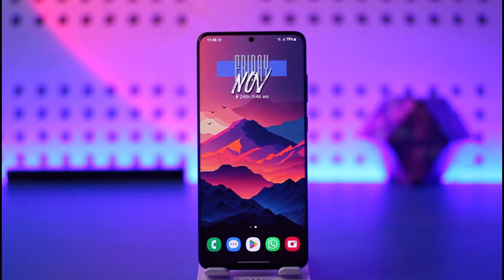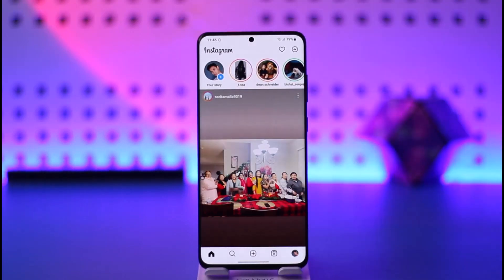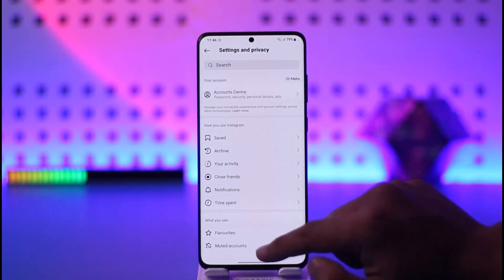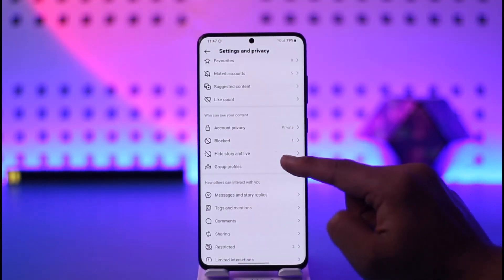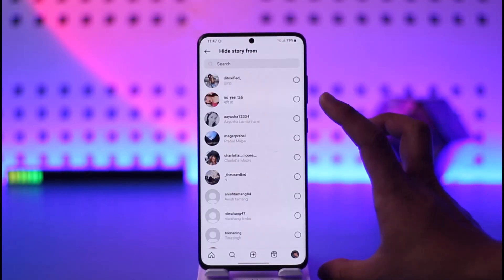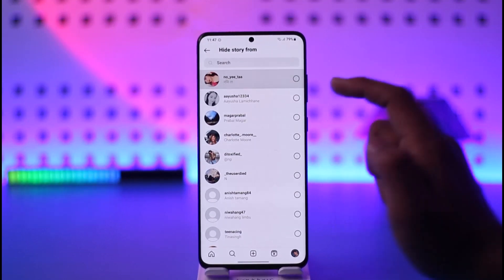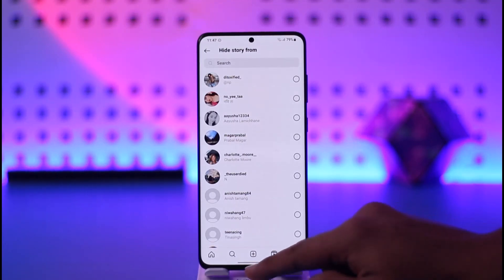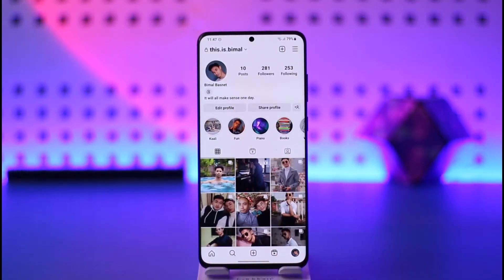How to Hide Story on Instagram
This video guides you through an easy step-by-step process to hide your stories on Instagram. So make sure to watch this video till the end.

~ Chapters:
0:00 Introduction
0:12 Hide Story on Instagram
0:47 Conclusion